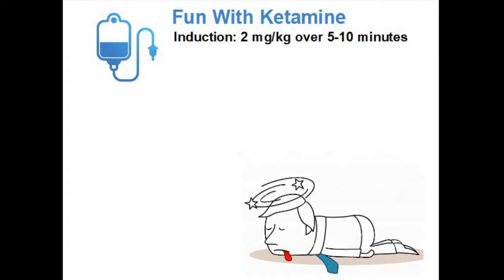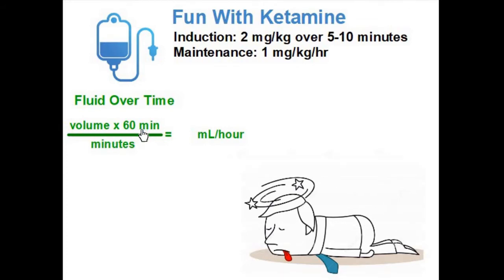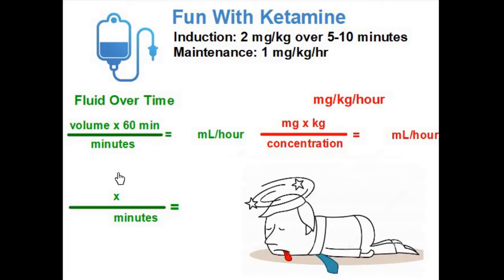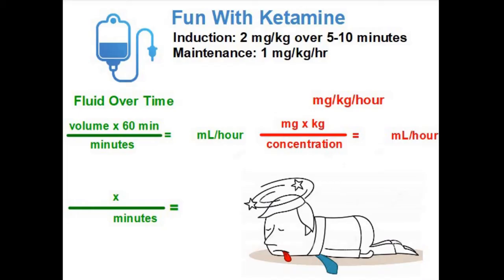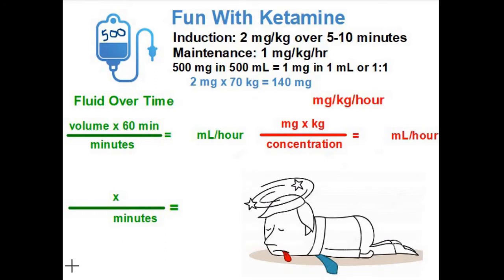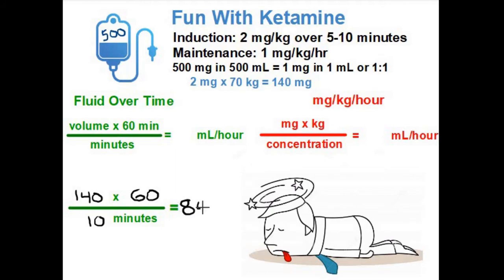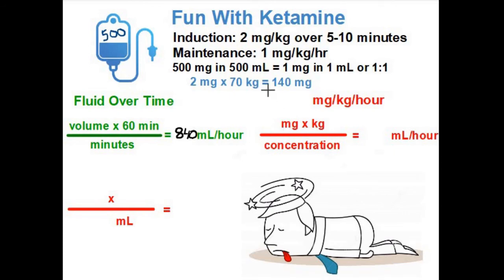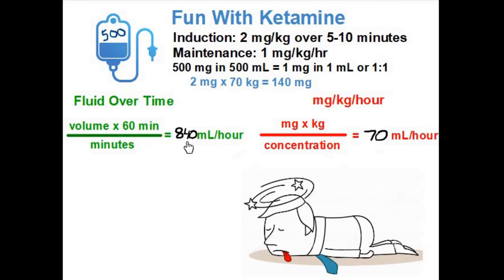5 Minute Math: Fun With Ketamine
Do you have five minutes to spare?  This is a two-part med math calculation for giving ketamine.  First, we do an induction dose using a "Fluid Over Time" calculation, then we calculate a maintenance infusion using a "mg/kg/hour" calculation.